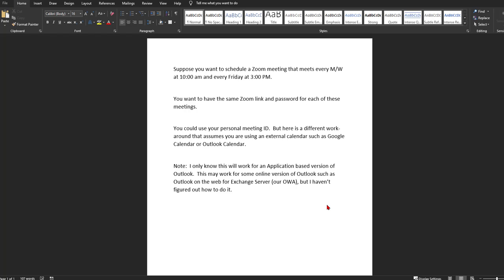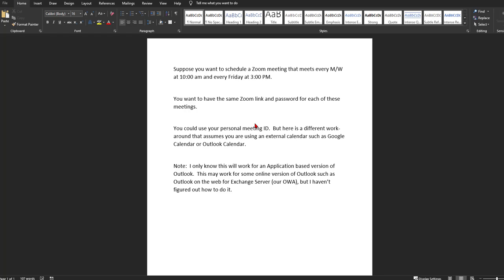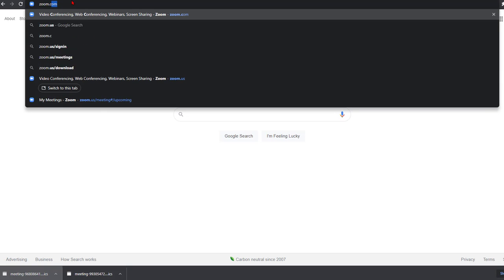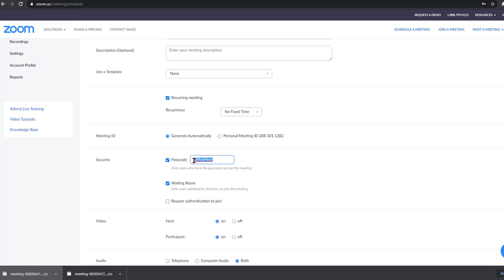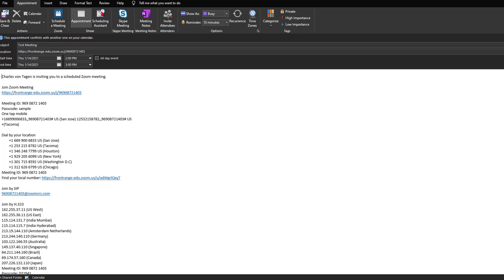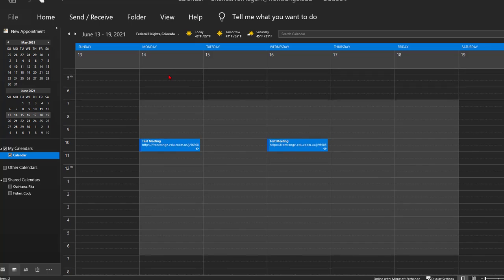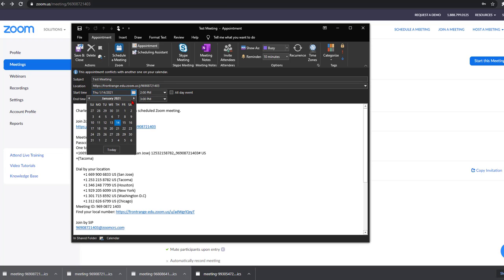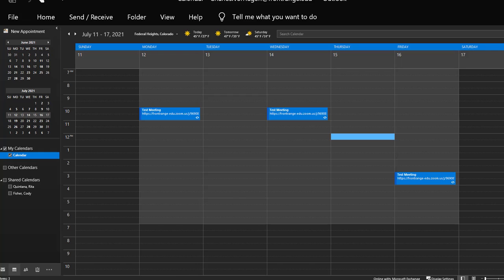Scheduling Same Zoom Meeting Different Times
This video gives one technique for scheduling a the same Zoom meeting at different times with the same link and optional password.